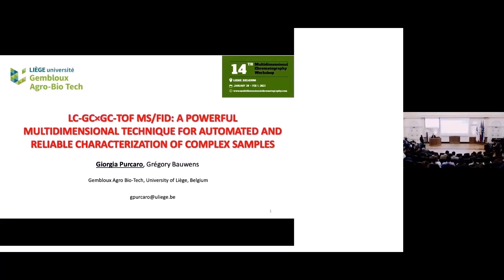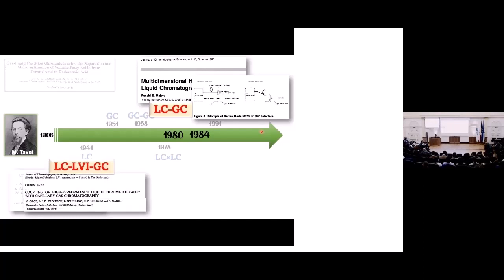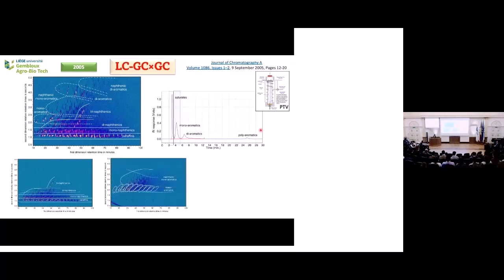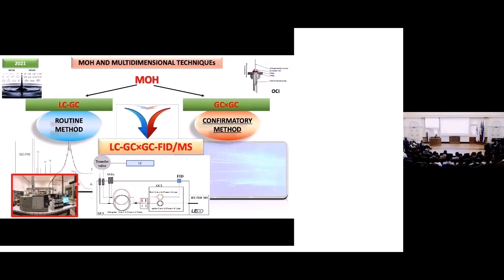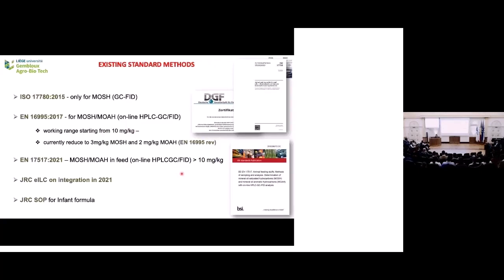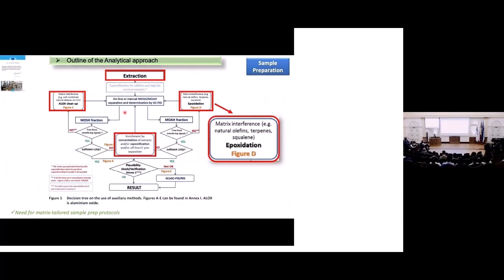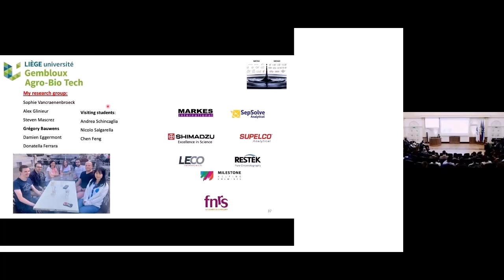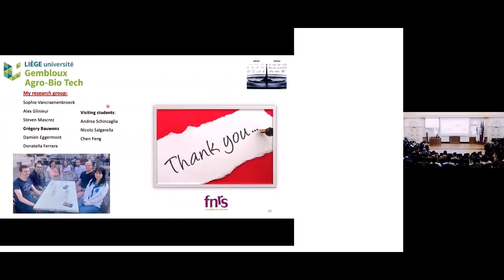Giorgia Purcaro: LC-GC×GC-TOF MS/FID: a multidimensional technique for complex samples (MDCW 2023)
Day 1: LC-GC×GC-TOF MS/FID: A POWERFUL MULTIDIMENSIONAL TECHNIQUE FOR AUTOMATED AND RELIABLE CHARACTERIZATION OF COMPLEX SAMPLES

🎤 Presenter: Giorgia Purcaro (Gembloux Agro-Bio Tech, University of Liège, Gembloux, Belgium)

Abstract:
The introduction of multidimensional and comprehensive techniques has revealed that complex samples can be hidden behind apparent simple ones. This understanding has pushed many scientists to study possible approaches for further boosting separation power, mainly by adding extra dimensions. This presentation will focus on the potentialities of a fully integrated and validate LC-GC×GC platform coupled with a parallel dual detection, i.e., ToFMS and FID. The coupling of an LC system with a GC one was first published by Majors in 1980 and the first automated commercial instrument (Dualchrom 3000) was introduced in 1989 by Carlo Erba (Italy). The LC–GC systems were intensively studied in the 1980s and 1990s by Grob and his group, but the system was almost abandoned later. In 1991 Phillips introduced the comprehensive two-dimensional technique (GC×GC), a powerful technique that gained immediate attention and is still growing exponentially. The integration of the two two-dimensional techniques provides exponential benefits with an easy, robust and validated setup. The LC-GC×GC platform can provide an enhanced characterization of complex samples reaching efficient sample clean-up and/or a group-type separation of the analytes in the LC dimension and enhanced separation in the GC×GC dimension. It has been proved very useful to improve not only the full characterization of complex samples but also to simplify sample pre-treatment and provide more robust and validated routine analysis, particularly in the challenging topic of mineral oil analysis in food.